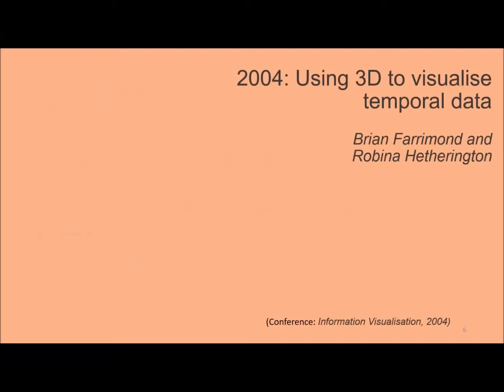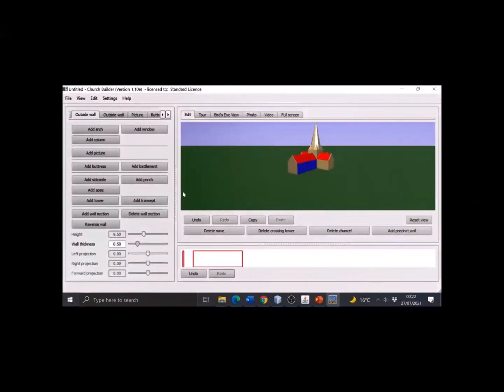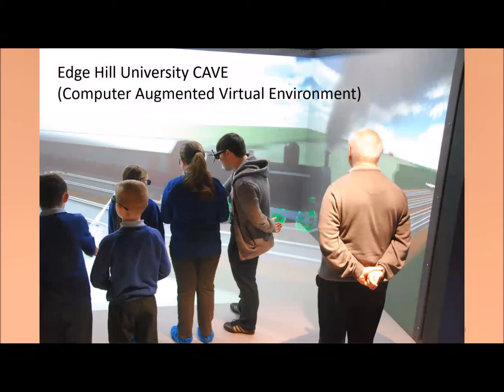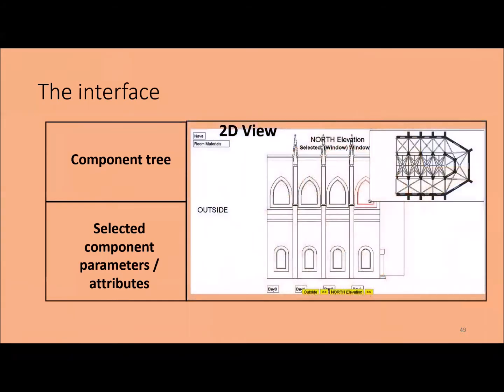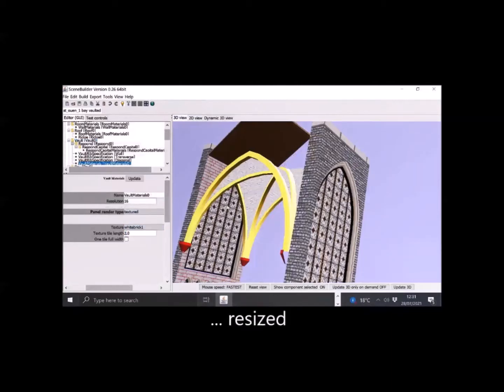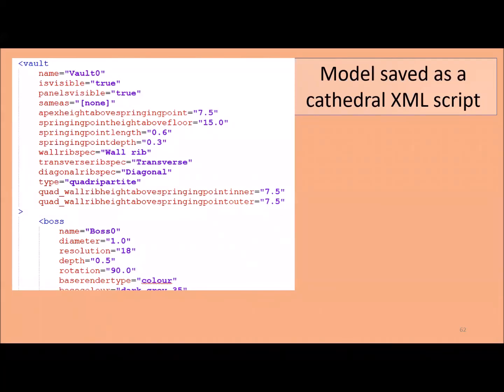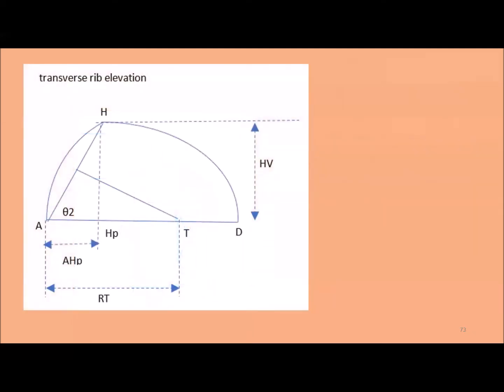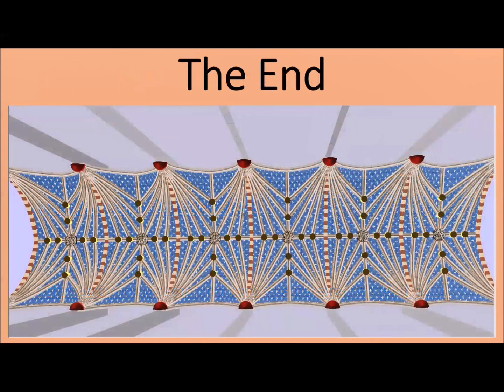VaultingByNumbersPresentationRepeat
Repeat of the presentation given at the Modelling Medieval Vaults Seminar 2 hosted by the Tracing the Past research team at Liverpool University, United Kingdom. 19 August 2021